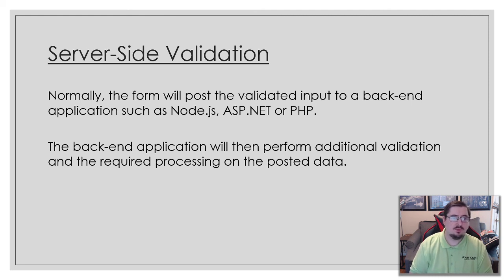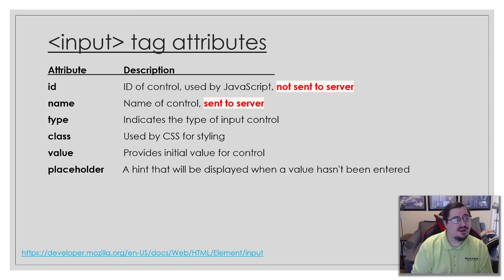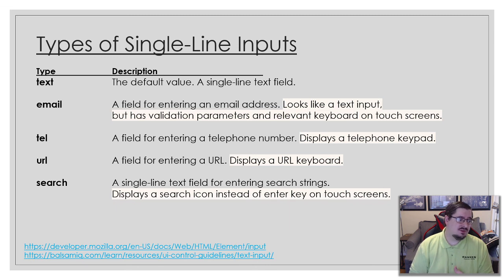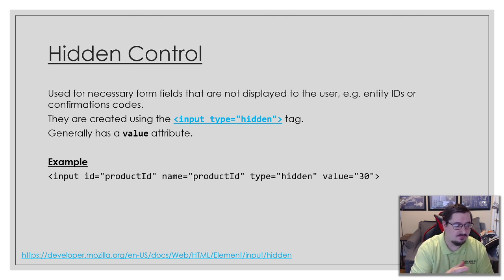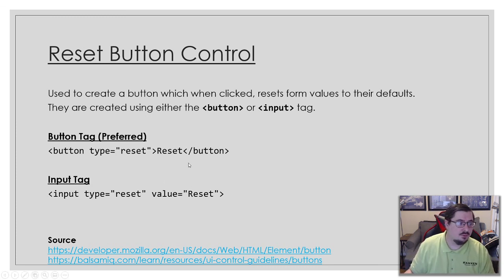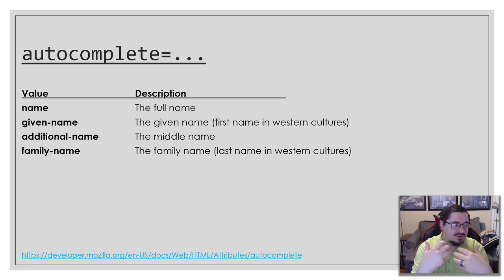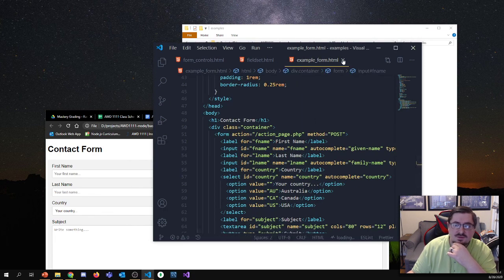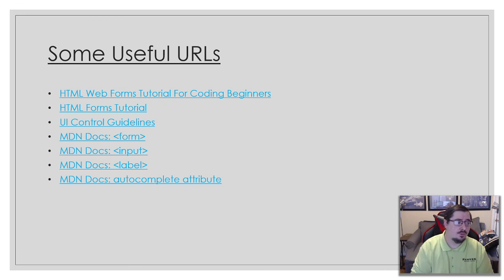HTML Forms - AWD 1111 Fall 2020